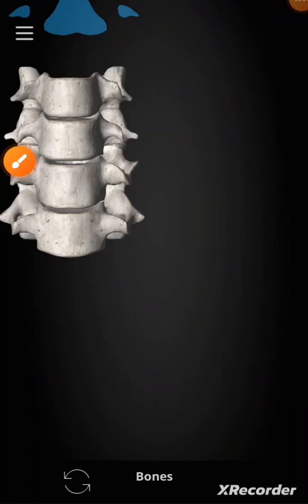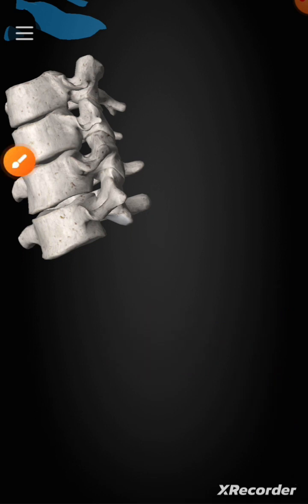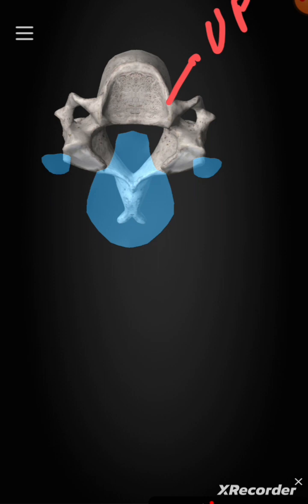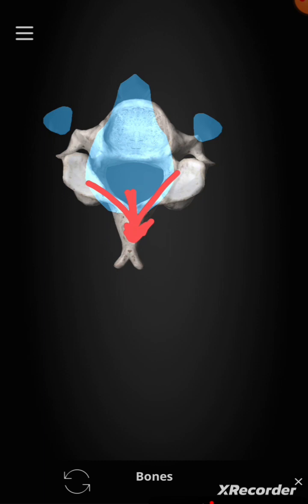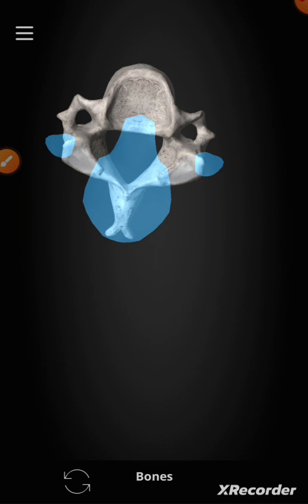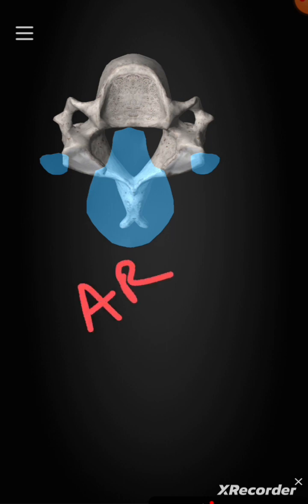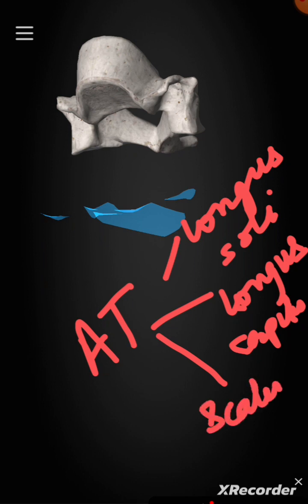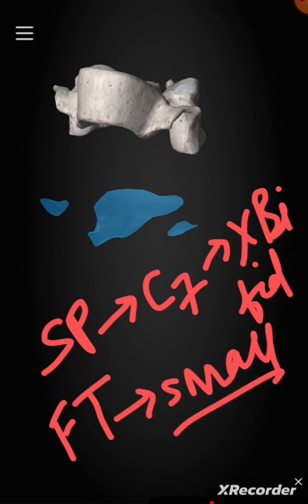Cervical vertebrae...part 2